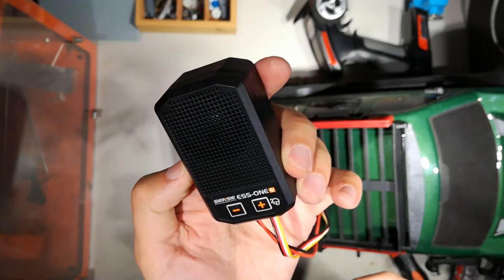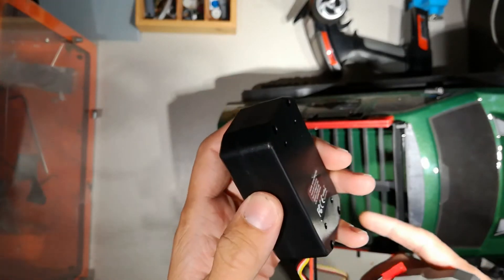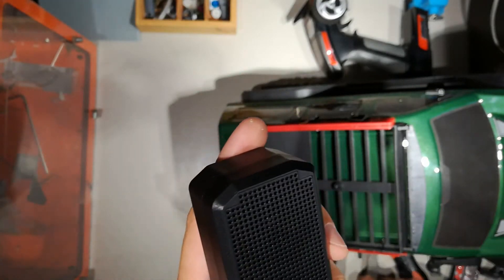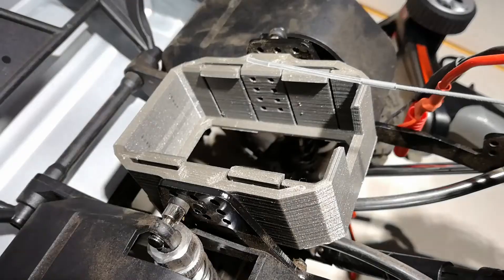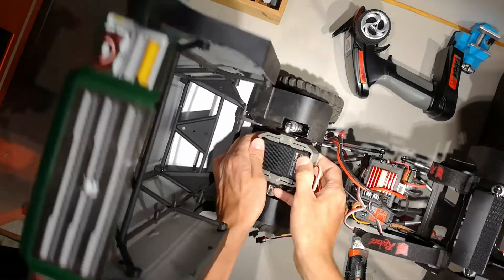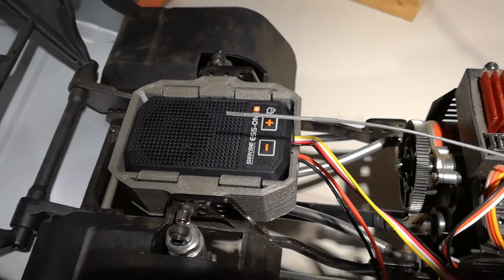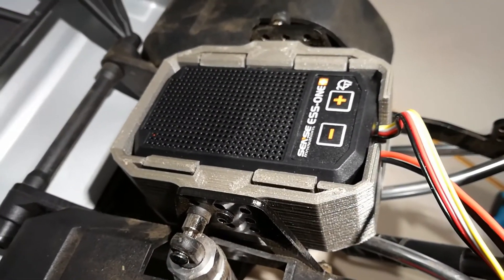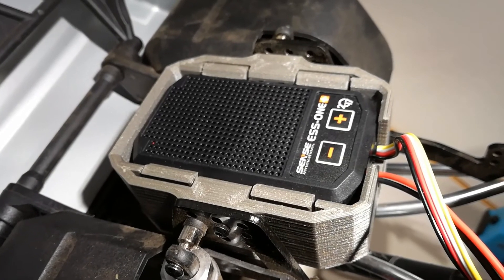3D Printed Mount for ESS ONE 2017 in Redcat Gen7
3D printable clip-in bracket to mount the sense ESS ONE 2017 in the Redcat Gen7 crawler.